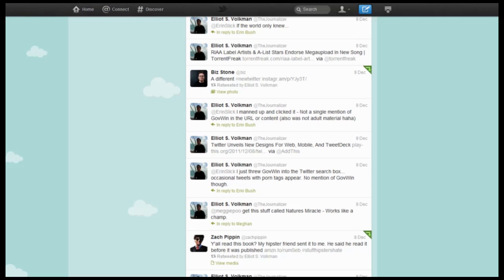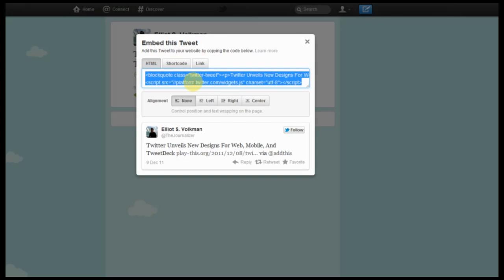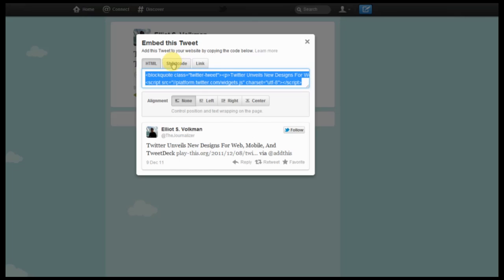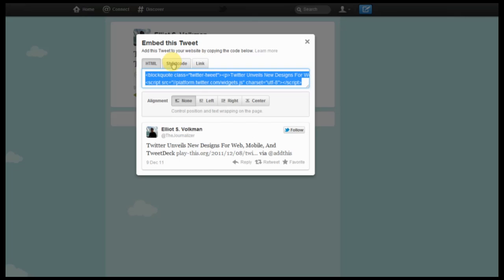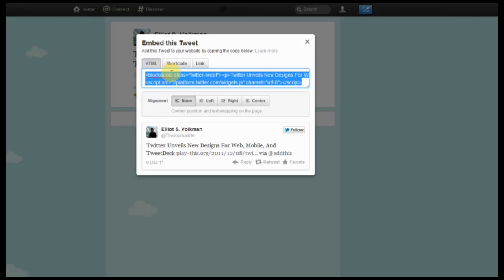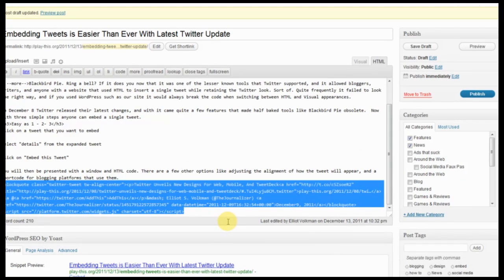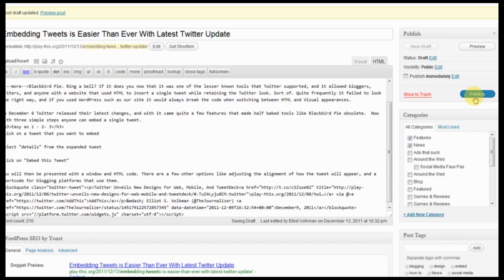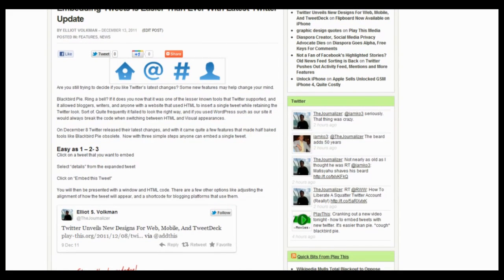Embedding Tweets is Easier Than Ever With Latest Twitter Update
Are you still trying to decide if you like Twitter's latest changes? Some new features may help change your mind.